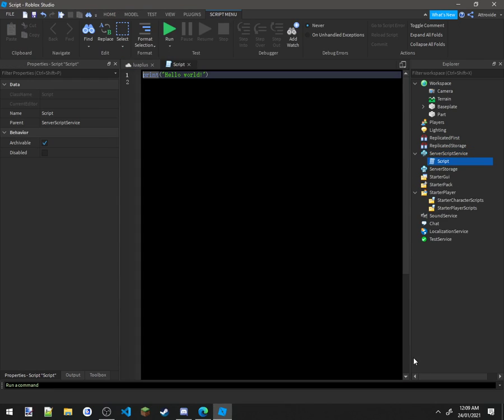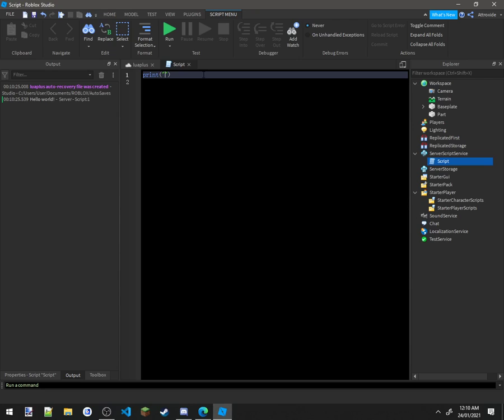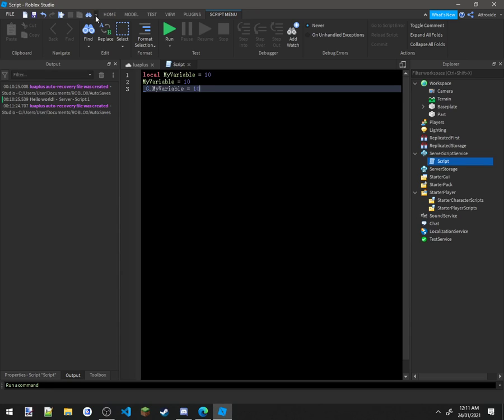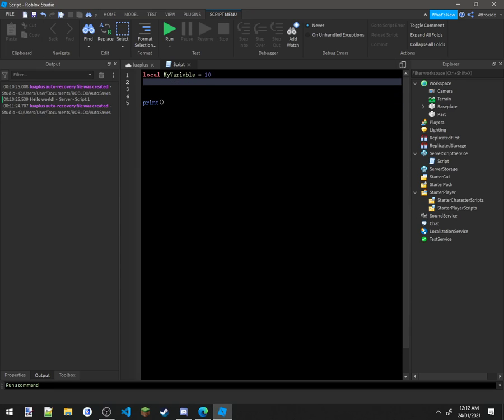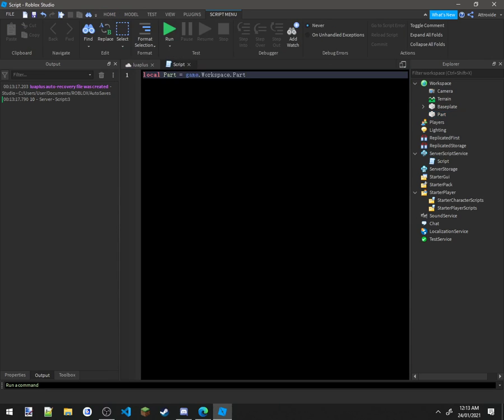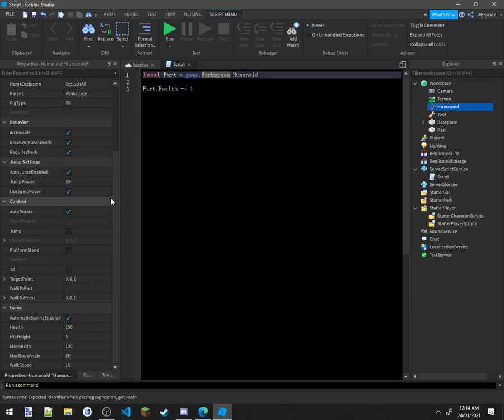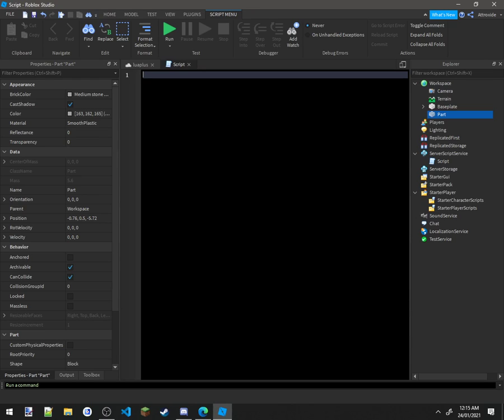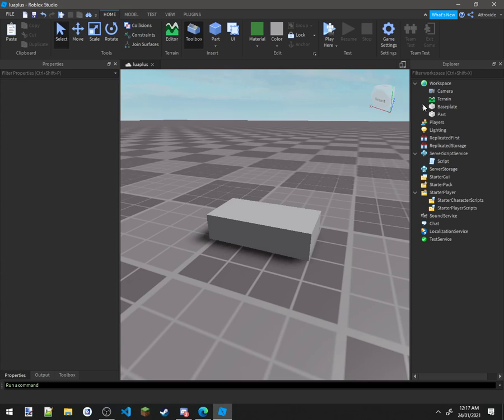Scripting Tutorials #3 - The Basics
Hey guys, hopefully you enjoyed the video!